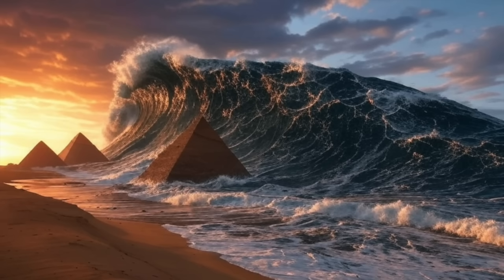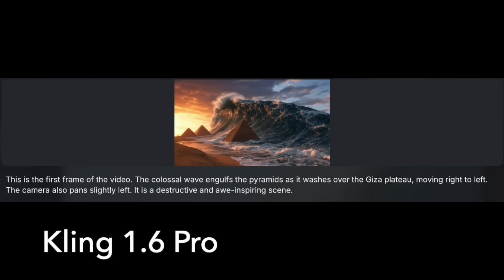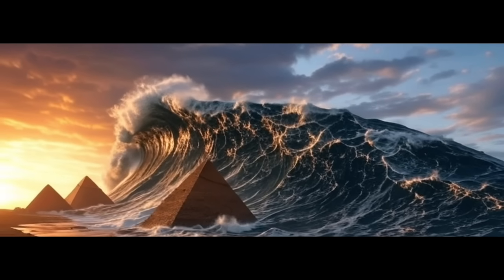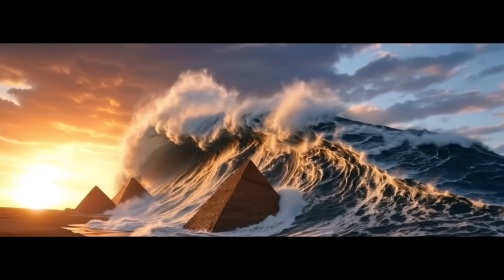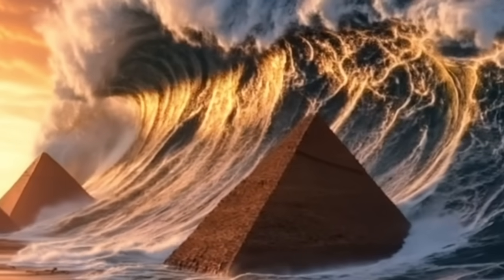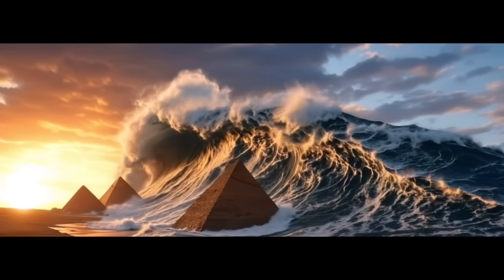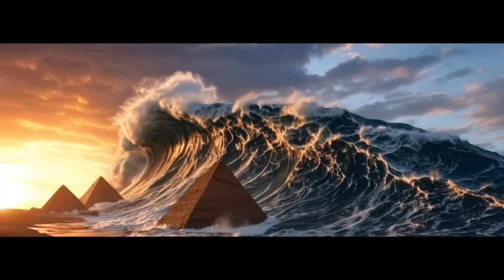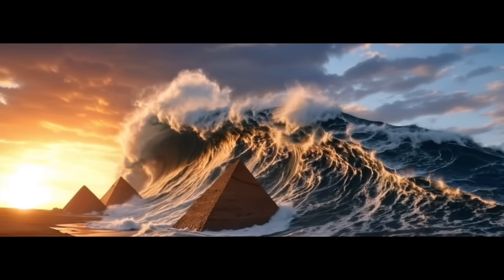Making AI Videos (And Funny AI Bloopers)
Playing around with Kling, Grok, Sora, and Dall-E